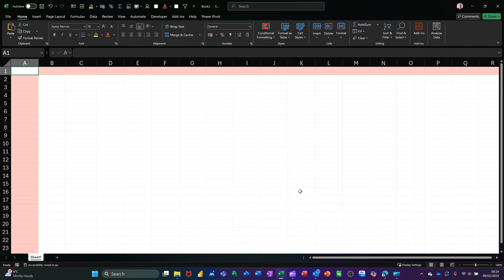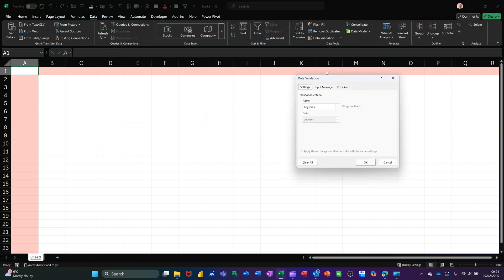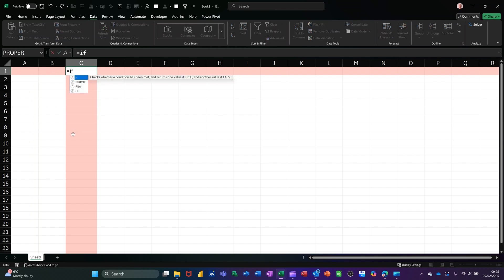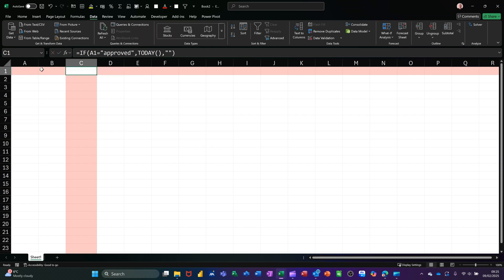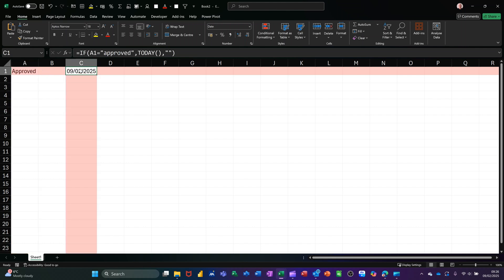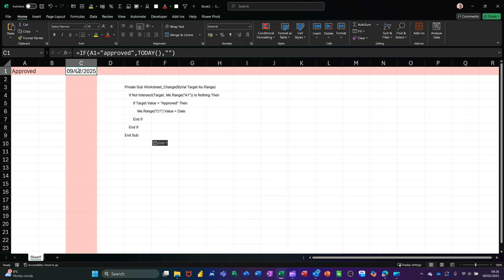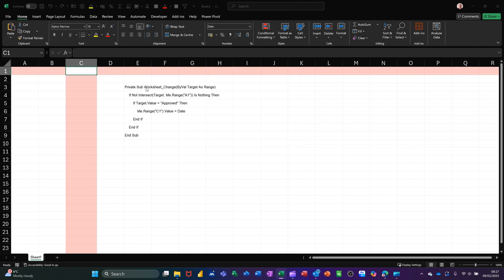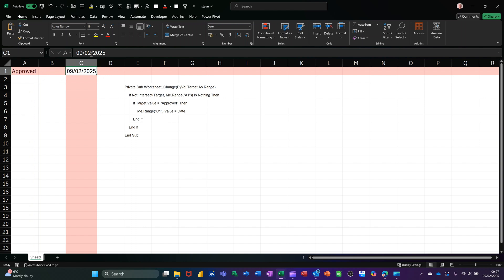Create Automatic Date Stamps in Excel with ONE Trigger Cell!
Today, I'm going to see if I can create automatic date stamps in Excel using just one trigger cell! Let’s see if I can pull this off! Learn how to create automatic date stamps in Excel with just one trigger cell! In this Excel tutorial, we'll show you a simple and efficient way to automatically update dates in your spreadsheet whenever a change is made. This Excel formula is a game-changer for anyone who wants to easily track changes, updates, and modifications to their data. With this trick, you'll be able to create a dynamic date stamp that updates in real-time, without having to manually enter dates or use complex formulas. Whether you're a beginner or an advanced Excel user, this tutorial is perfect for anyone looking to streamline their workflow and increase productivity. So, let's get started and learn how to create automatic date stamps in Excel with just one trigger cell!